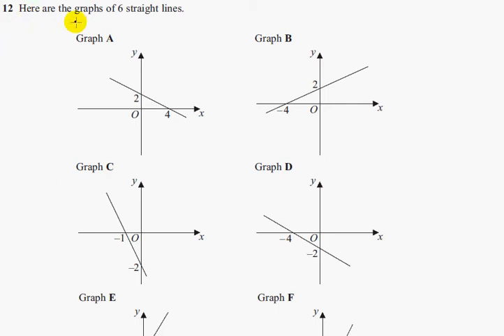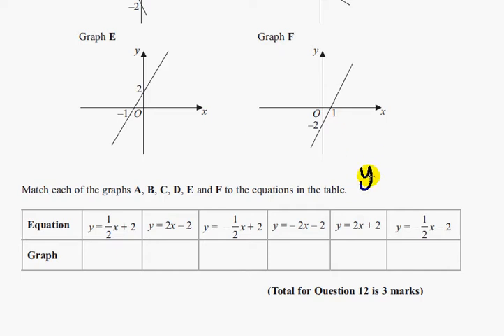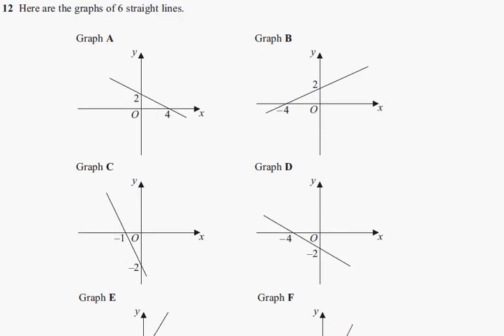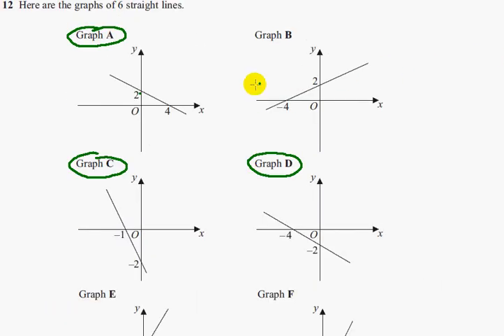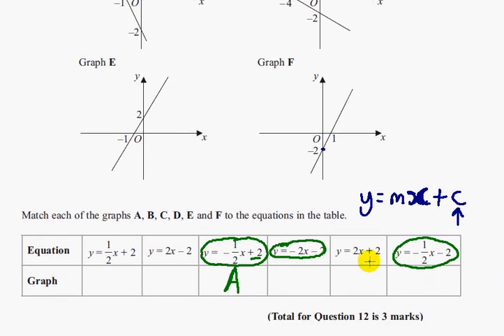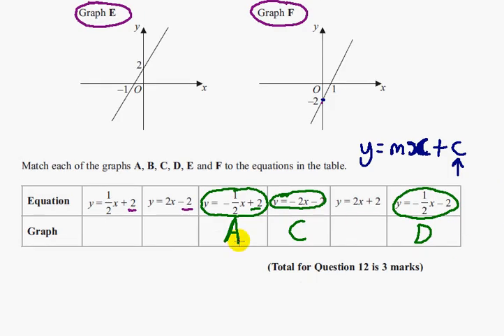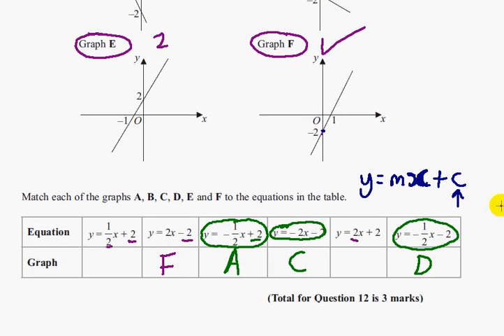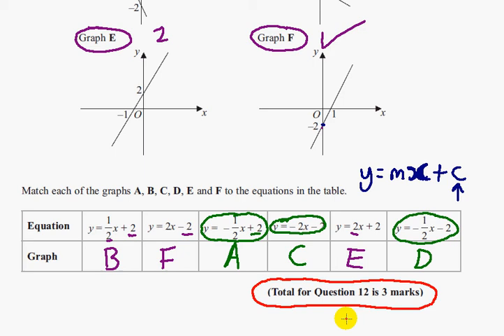Edexcel GCSE Maths Modular Higher Unit 1 Nov 2012 Q12